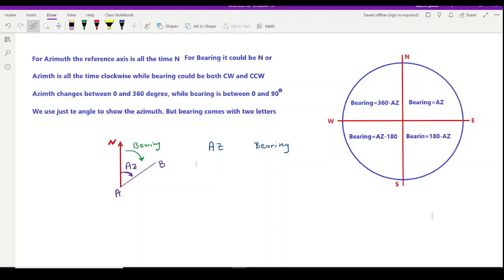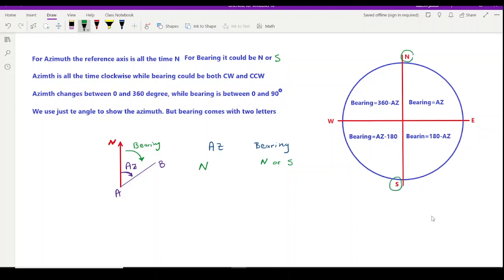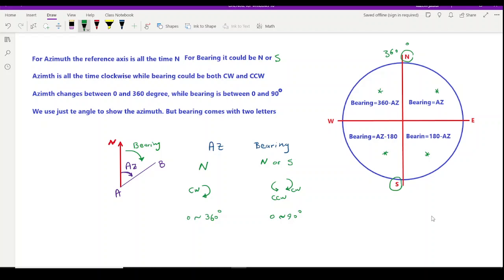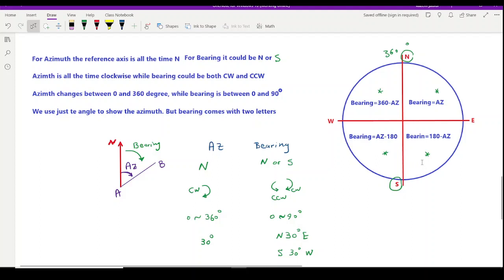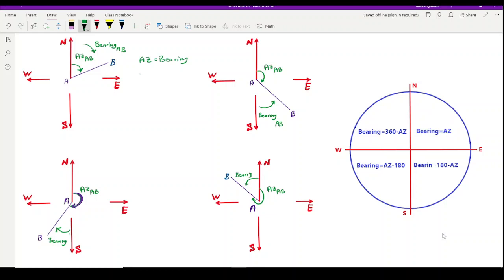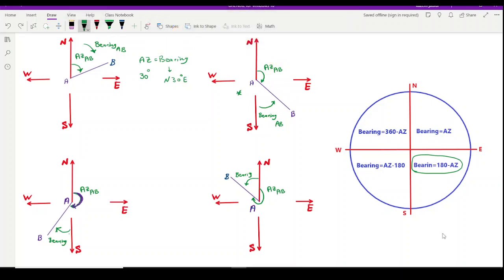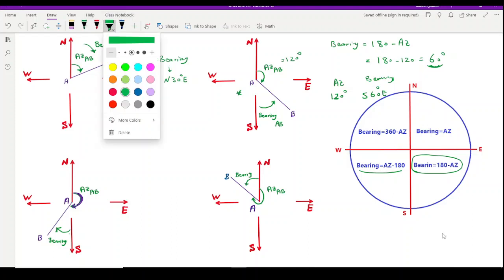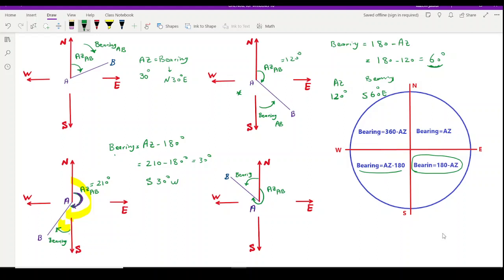What is Bearing, how to convert Azimuth to bearing